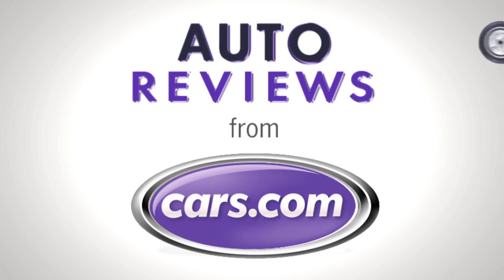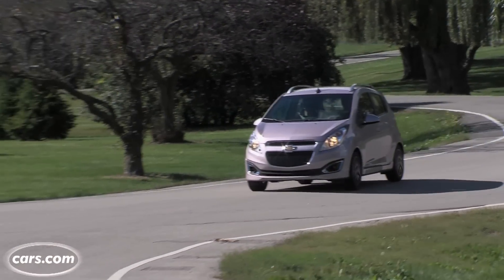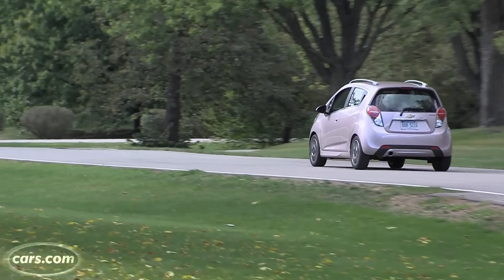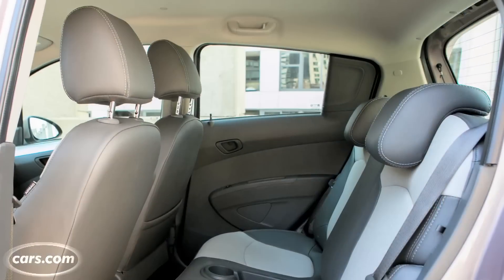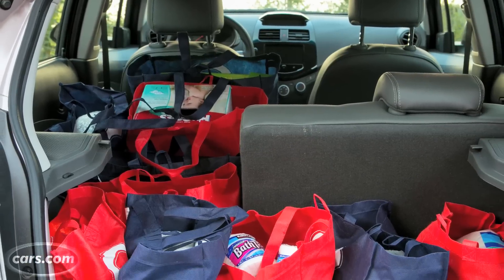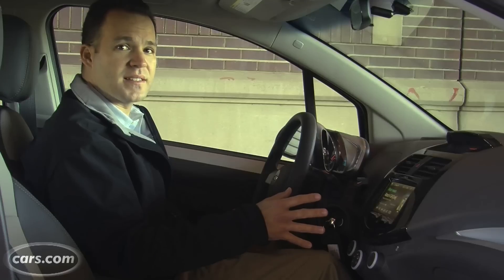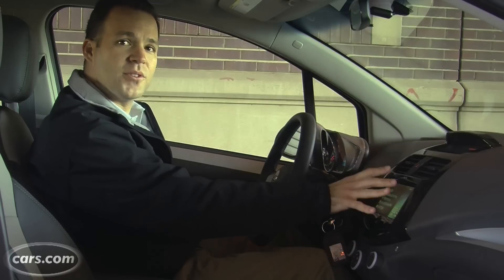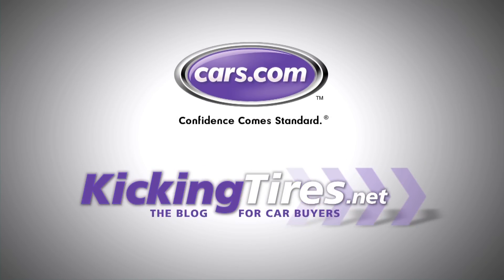2013 Chevrolet Spark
Consumers might shy away from Chevy's tiny Spark because of its compact dimensions (and awful pink color, in our case), but looks are deceiving, says Cars.com reviewer David Thomas. The Spark is roomier than it looks and its small four-cylinder engine is also peppier than expected. The Spark is at home in the city, but it's not very comfortable on the highway, where the ride really suffers, Thomas says.